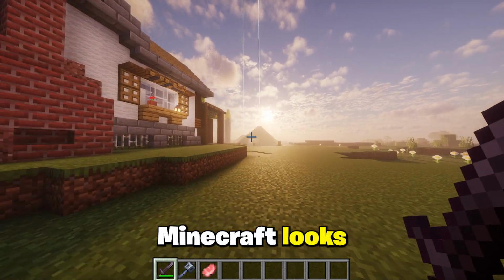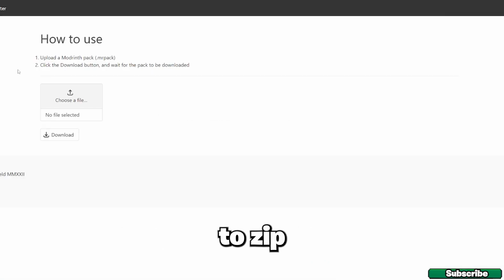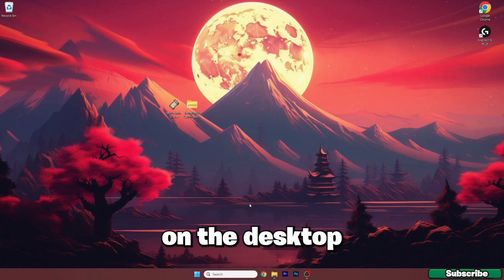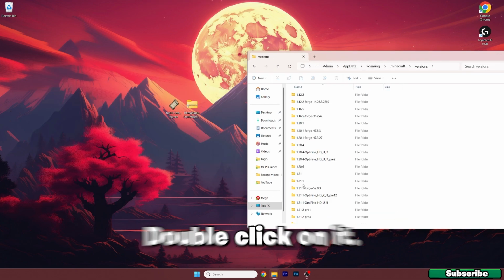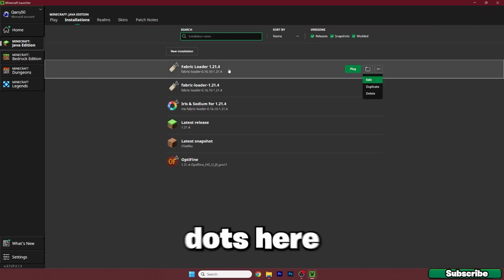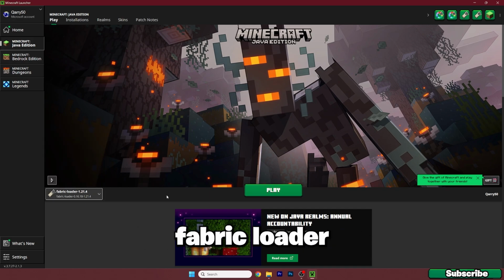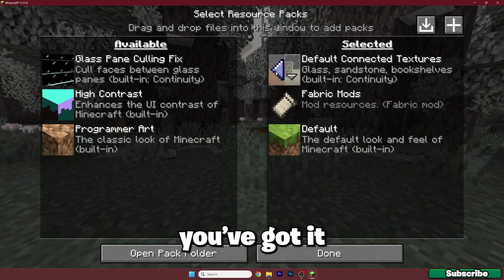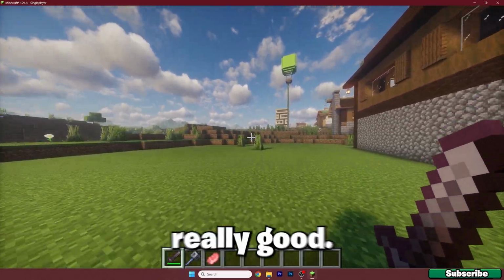Never Lag Again! Best Minecraft Performance Mods for Smooth Gameplay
Tired of lag and stuttering in Minecraft? Want higher FPS and smoother gameplay? In this video, I’ll show you the best Minecraft performance mods that will eliminate lag and optimize your game. Whether you play on a low-end PC or a high-end setup, these mods will improve FPS, fix lag spikes, and make Minecraft run better than ever!

This guide covers how to download and install the best Minecraft performance mods, including FPS boosters, RAM optimizers, and lag-reducing tweaks.

How To Never Lag in Minecraft and How To Install Performance Mods for Minecraft 1.21.4 are fully explained in this step-by-step tutorial!

📌 What You’ll Learn in This Video:
1️⃣ The top Minecraft performance mods for boosting FPS and reducing lag.
2️⃣ How each mod improves gameplay and makes Minecraft run faster.
3️⃣ Where to download and install these mods for maximum performance.

🔗 DOWNLOADS 🔗

🔔 Are you a content creator? If yes, you should check out Lootlabs!